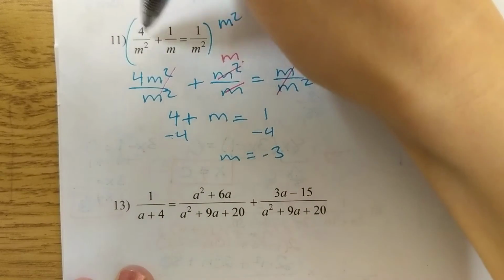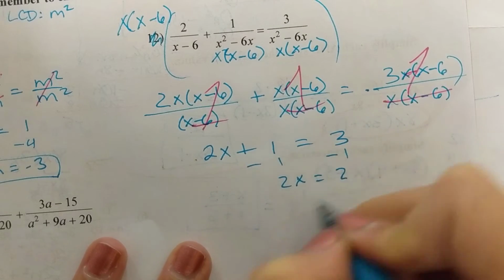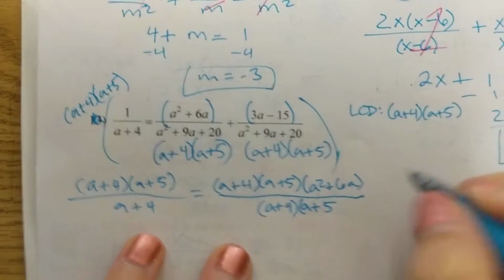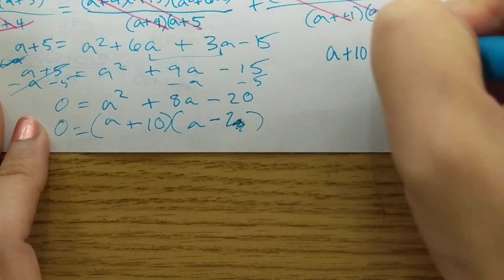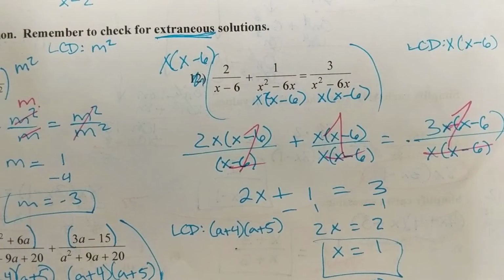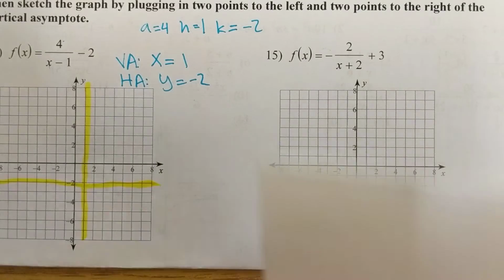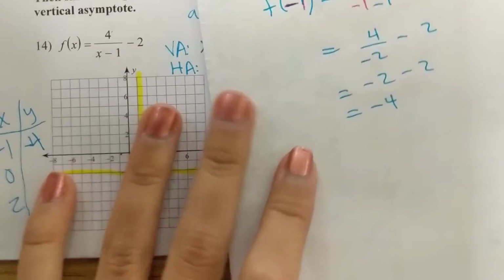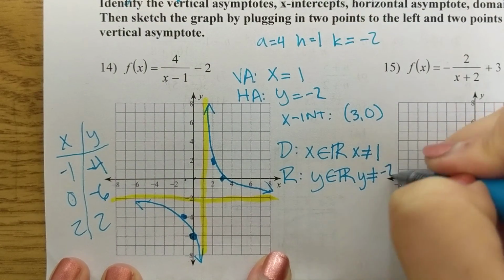Review 6.V1 Part 3 of 3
Algebra 2 Test 6